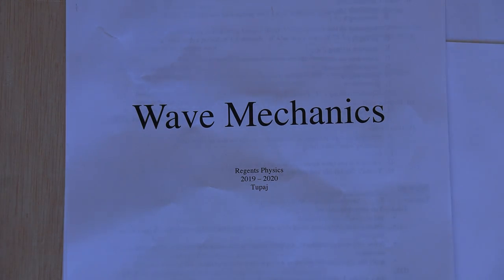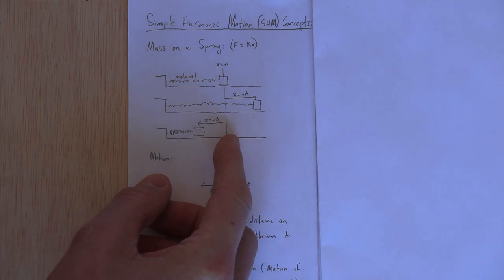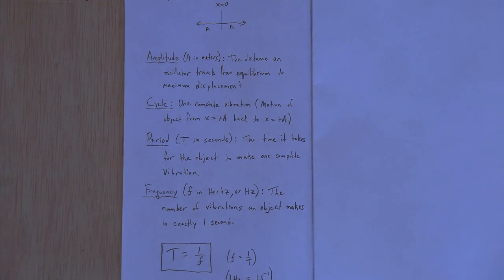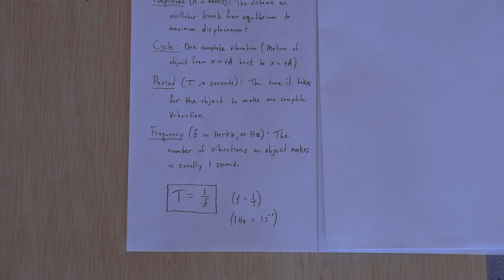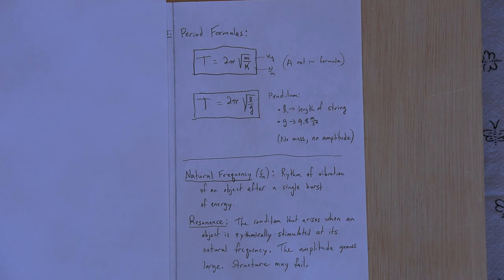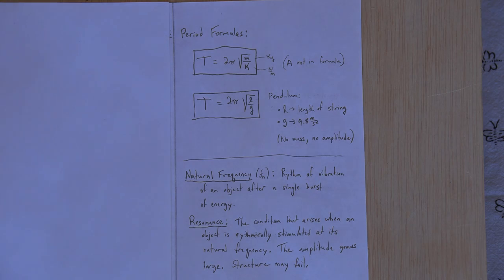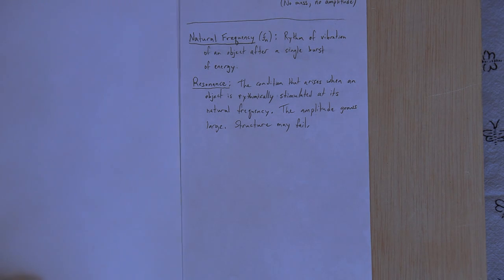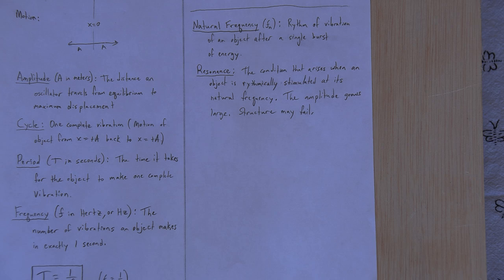Andrew Tupaj: Regents Physics, Waves 1, Simple Harmonic Motion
In this video, you will learn some concepts, definitions, and equations regarding simple harmonic motion.